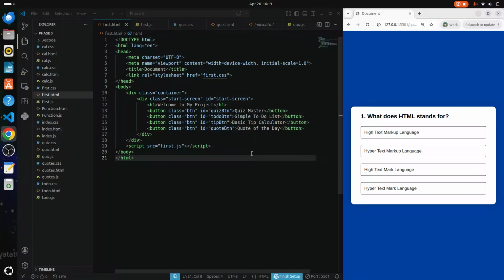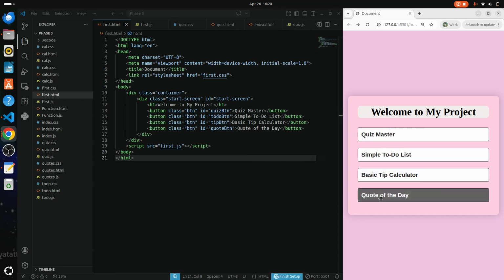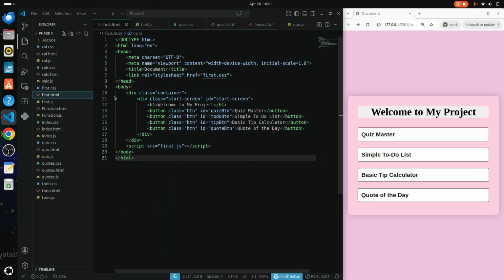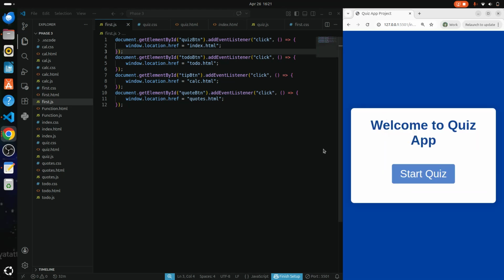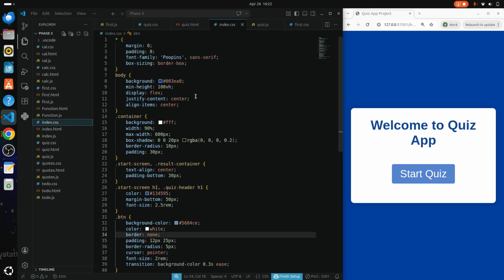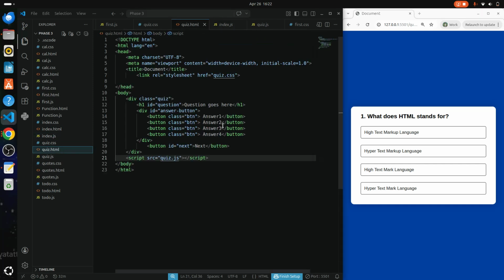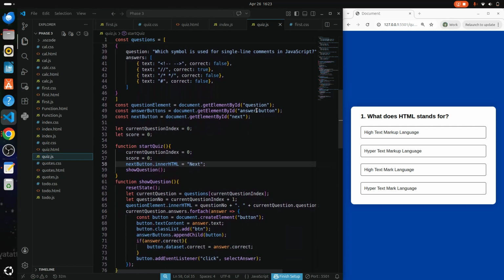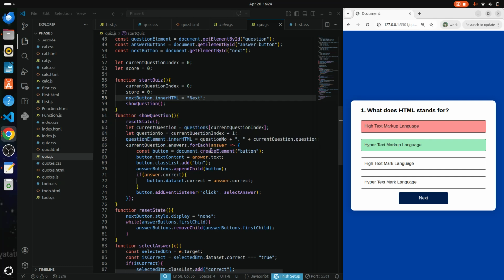Part 1 || Phase 3 - Quiz app related to HTML and CSS || 26 April 2026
Quiz App || Question with options